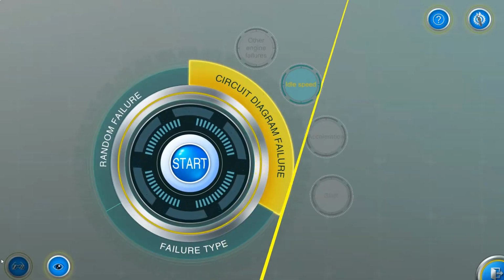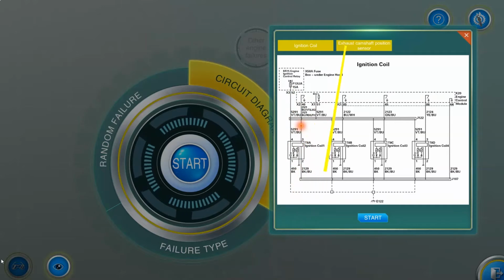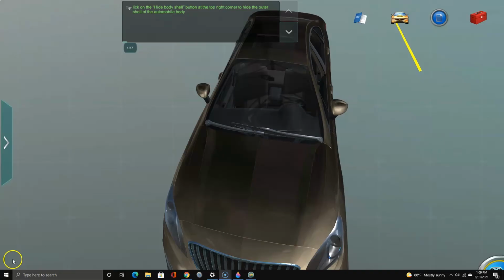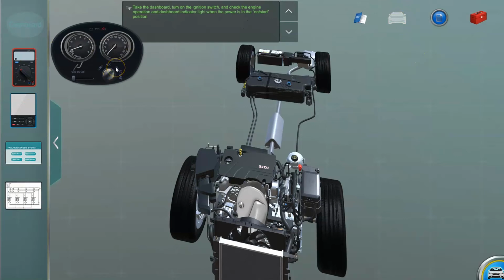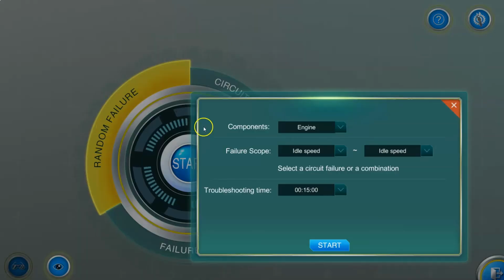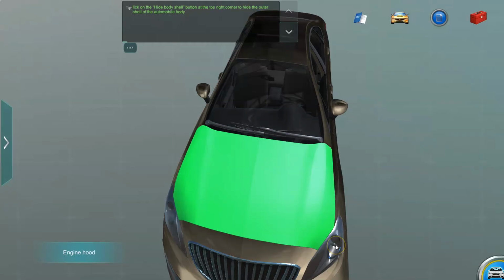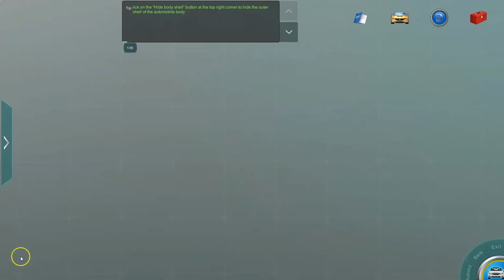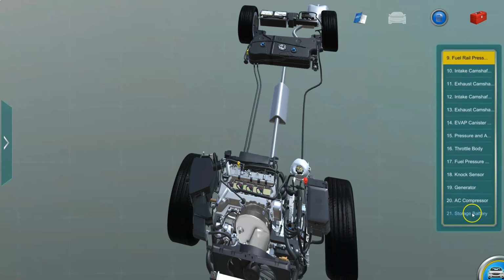How To: VR Automotive Diagnostics by GTAFE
Automotive Diagnostics consists of three settings modules (circuit diagram failure, random failure, and failure type). It simulates the whole process of automotive failure diagnosis, offering display of failures and related data, random failure and related maintenance, failure type and corresponding maintenance, and data in case of no failure. Here's a quick video to get started!